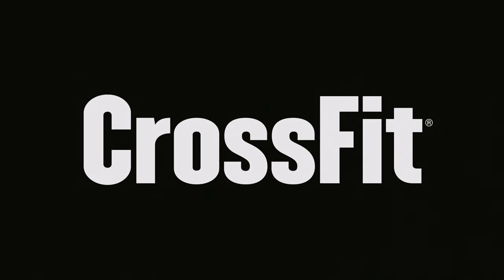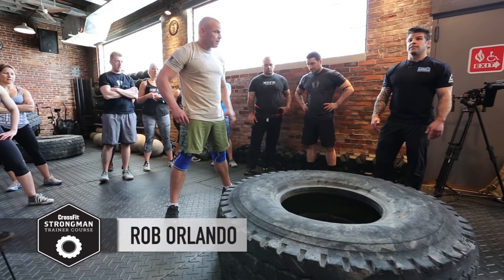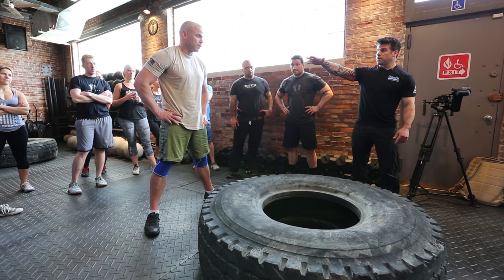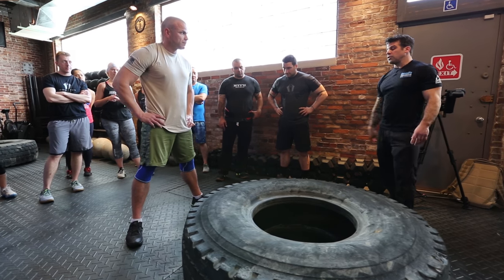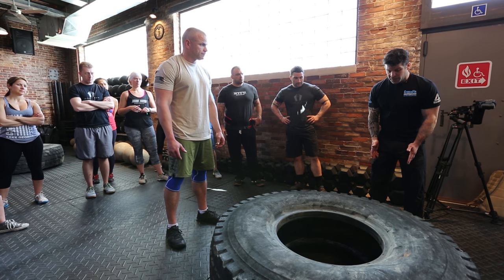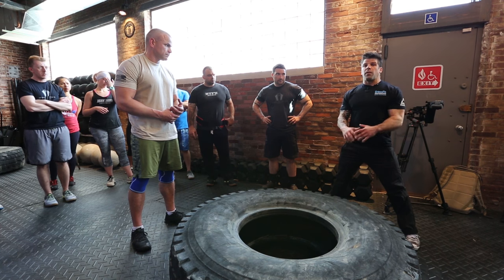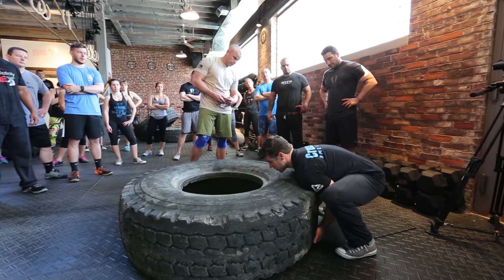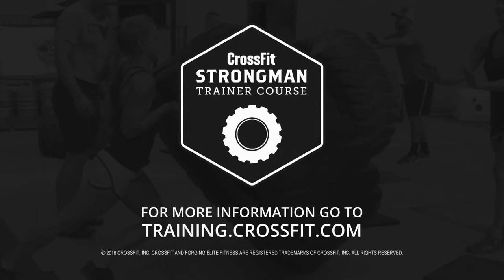Tire Flip: One Size Does Not Fit All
"This doesn't fit all the time, we've got to pay attention to the details." Rob Orlando explains adjusting foot position for lifting tires. "Not one size fits all ... We almost always want to have the feet as close to under the hips as possible." For more info and upcoming dates for the CrossFit Strongman Trainer Course